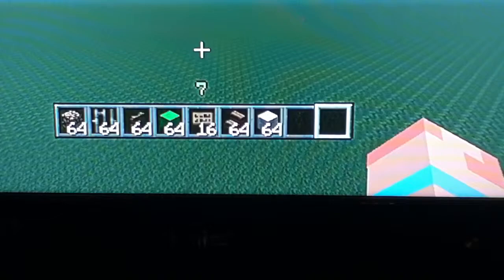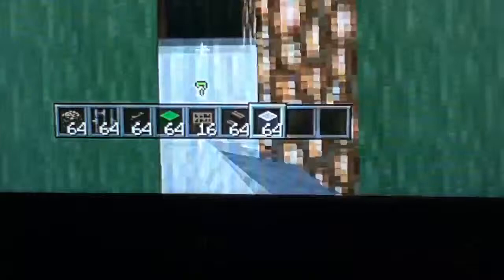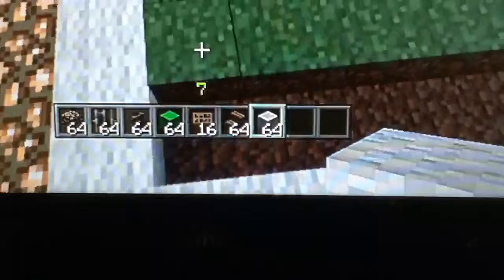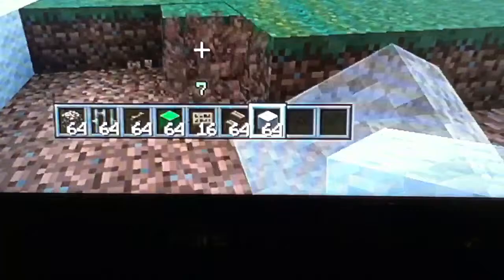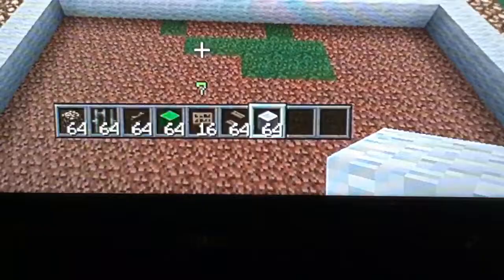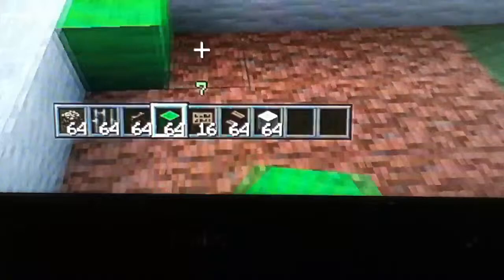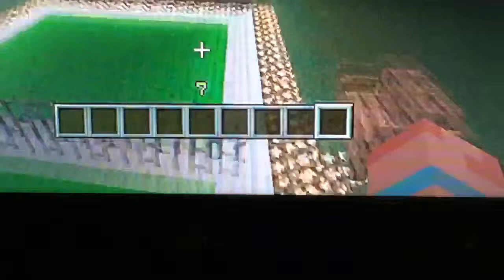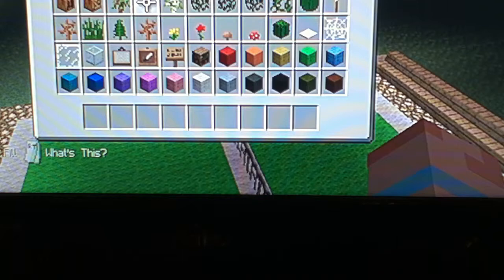How to build a tennis court in minecraft